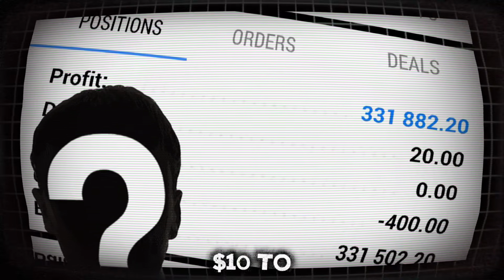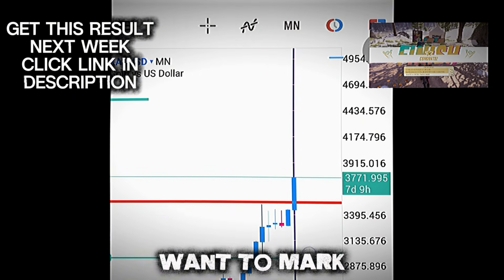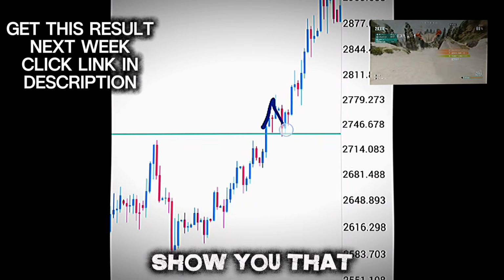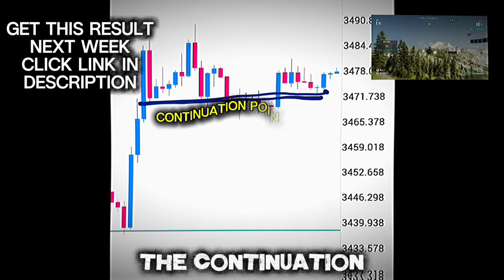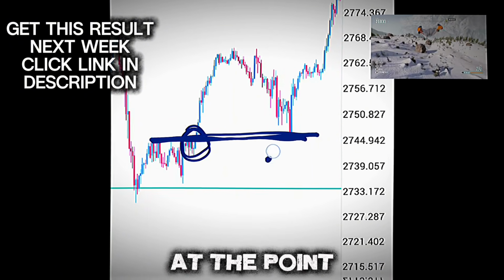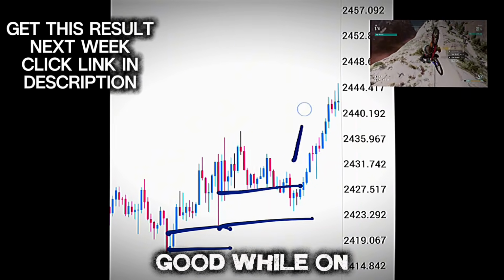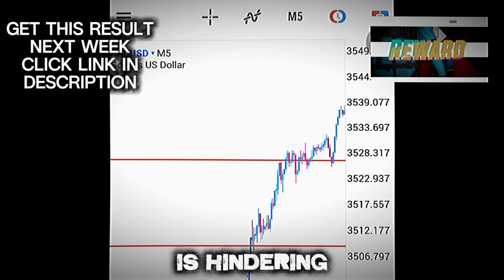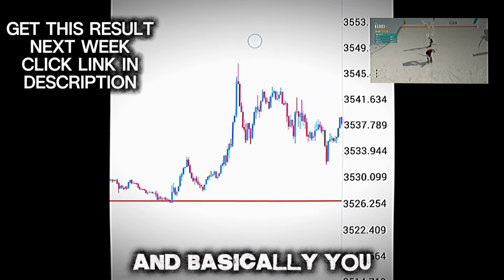The ONLY Trading Strategy Combinations THAT WORKS | $10 to $300,000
Broker - JUSTMARKET

Leverage -1:3000